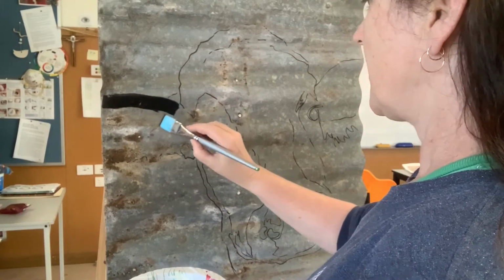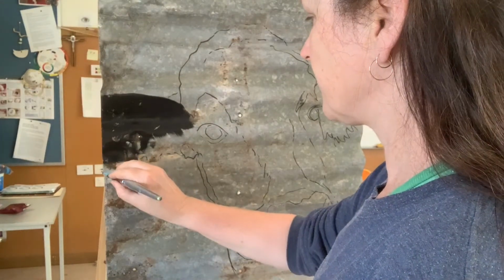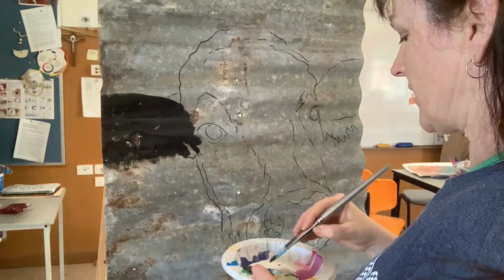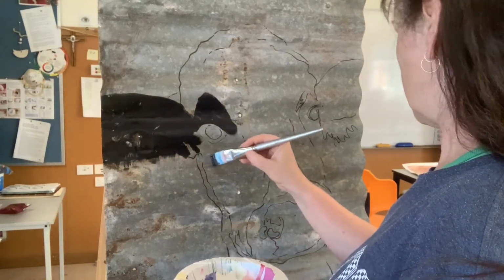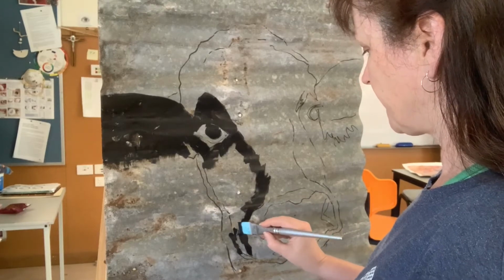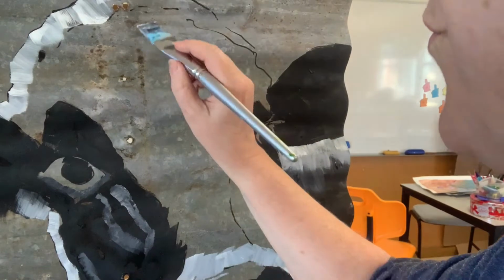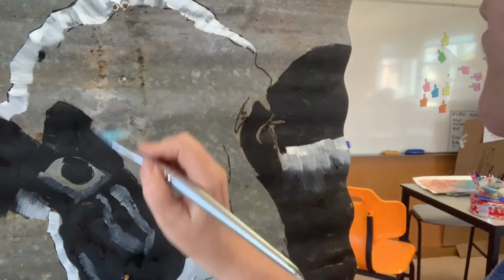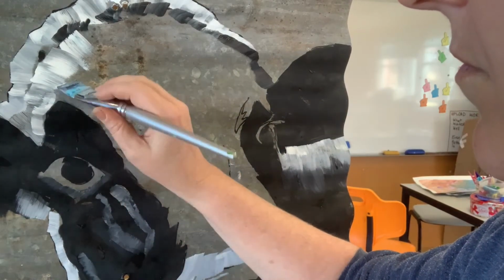HOW-TO-PAINT-A-COW NU 1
This is how I have filmed myself in painting a mural of an Australian Dairy Cow - Friesians, using exterior house paint. I enjoyed painting him and I love watching my animals come out of the tin. I reckon it is a great gift idea. It is the gift you get someone who has everything, cause they can decorate a fence or jazz up a garden and great for a patio or verandah.

 Credit for editing my Youtube clip - Ratio ZERO.